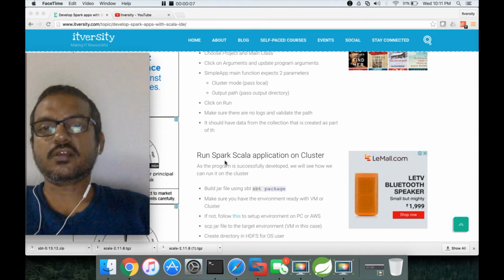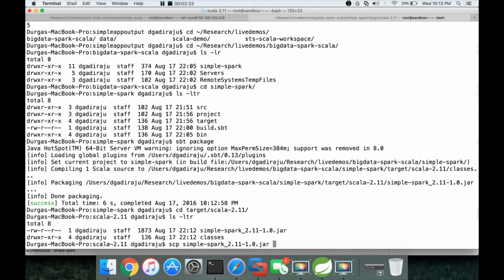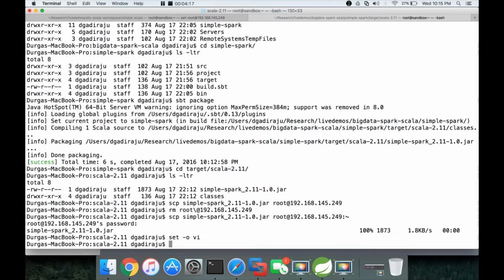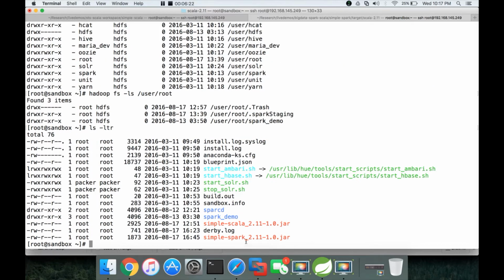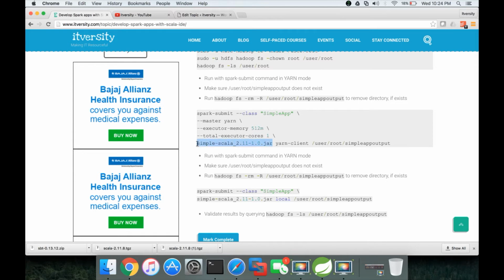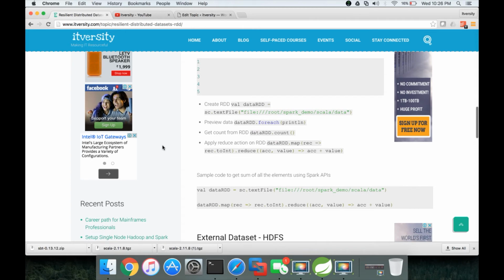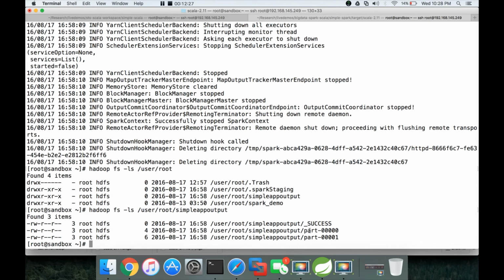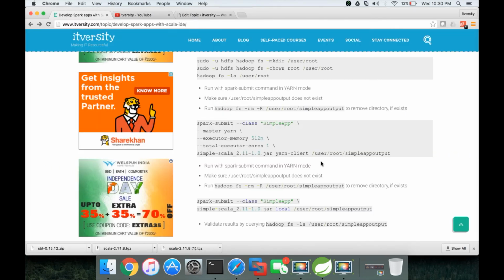Apache Spark - Run Spark application on cluster